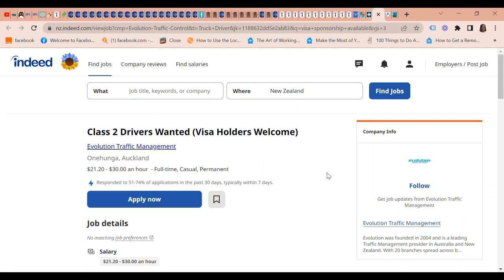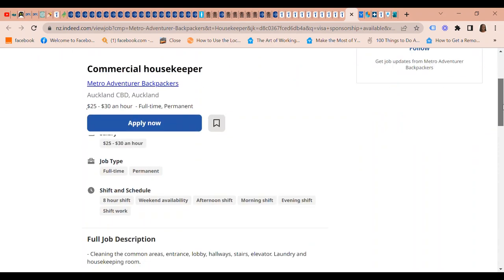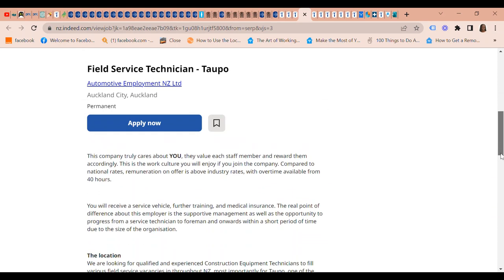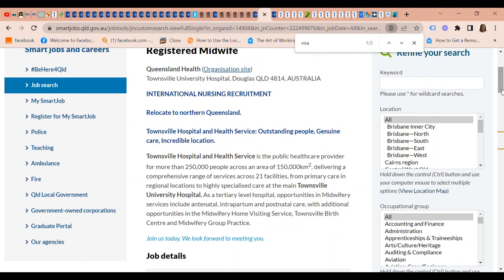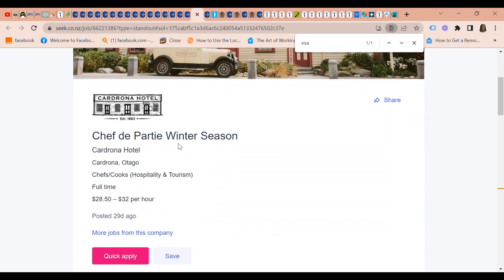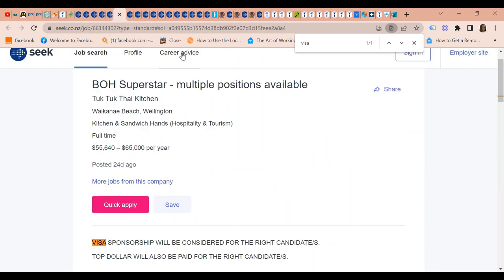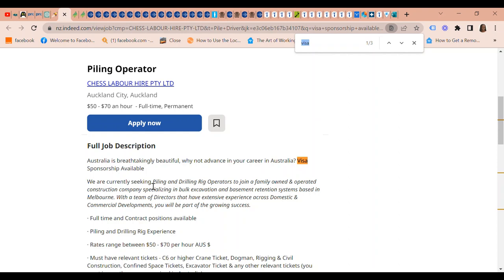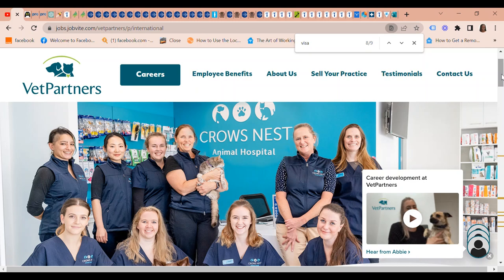New Zealand jobs with visa sponsorship + relocation package | N Zealand employers hiring from abroad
🚩Employers in New Zealand offering visa sponsored jobs to foreign workers and relocation assistance and accommodation. Jobs in Newzealand with relocation costs covered by employer + visa sponsorship.

Registered recruiters in Canada to help you find jobs in Canada as a foreign worker

Canada resume format sample / CV Format that Gets You a Job in Canada | Canada Resume Format 2023

Search jobs from employers who are recruiting foreign candidates from outside Canada

Virtual International Recruitment Job Fairs in Canada 2023 / New Brunswick information sessions

Applications for immigration to Canada are accepted from citizens of any country, male or female, single or as a family unit.

🚩Please beware of fake people impersonating my channel to offer you jobs. I don't have jobs to offer but I have shown you different options through my videos HOW TO IMMIGRATE TO CANADA EVEN WITHOUT AGENT.  Don't be conned. Do your due diligence before engaging anyone